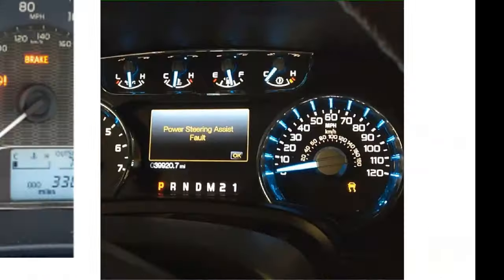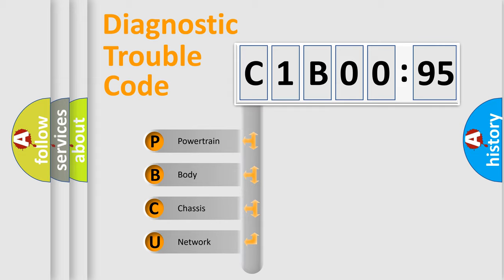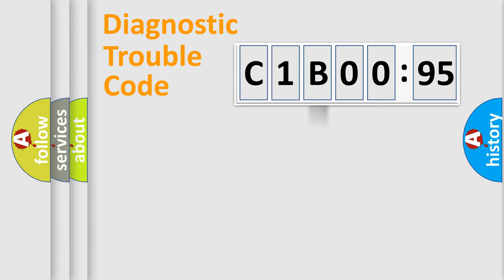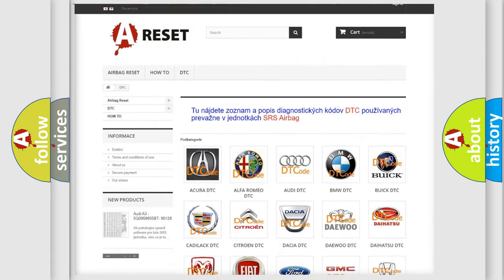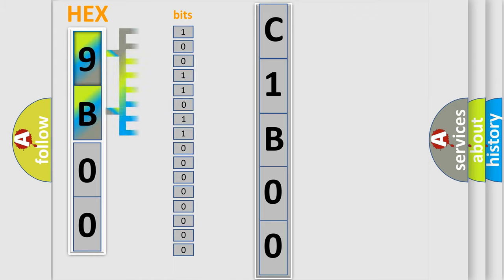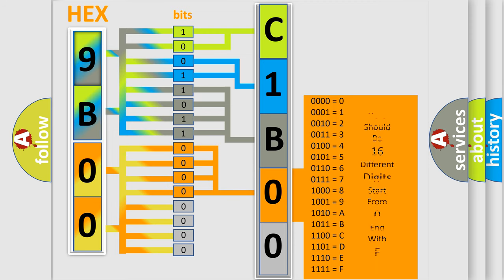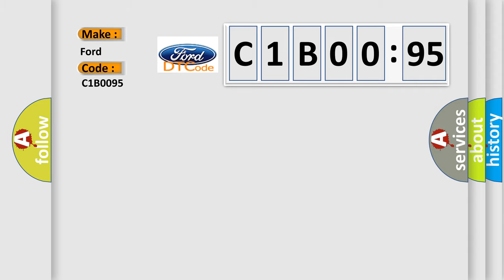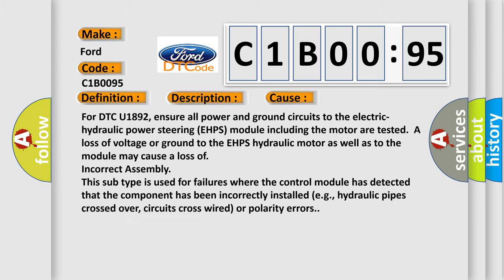DTC Ford C1B00-95 Short Explanation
Contents:
0:21 Basic DTC analysis according to OBD2 protocol standard.
1:48 Insight into programming
2:58 A diagnostically understandable description of the Diagnostic Trouble Code
3:05 Basic error definition

Make
Ford
Code
C1B00 95
Definition
Electro-Hydraulic Power Steering EHPS Module Lost Communication With Starter or Generator Control Module SGCM
Description
Cause
Failure Type
Incorrect Assembly